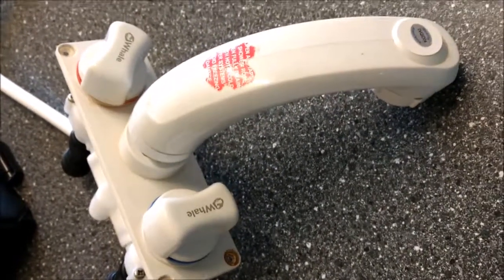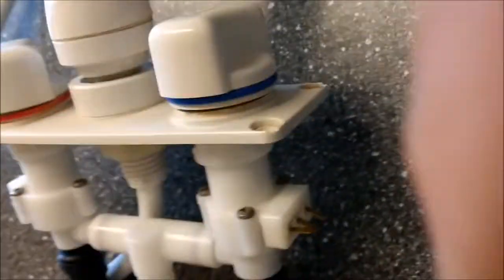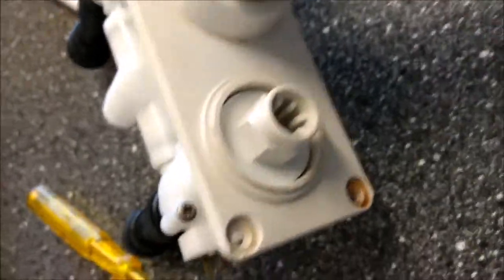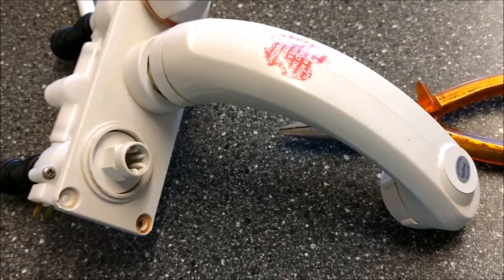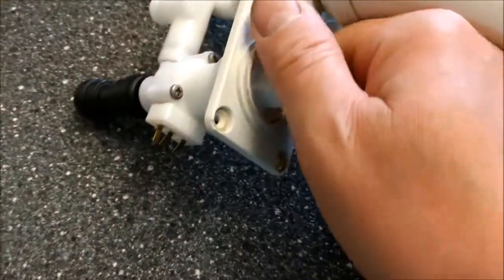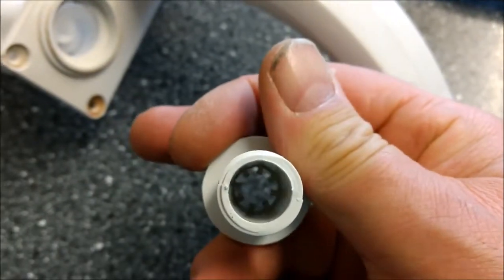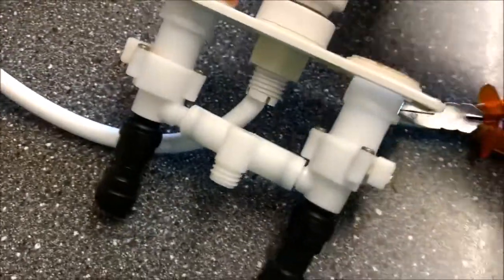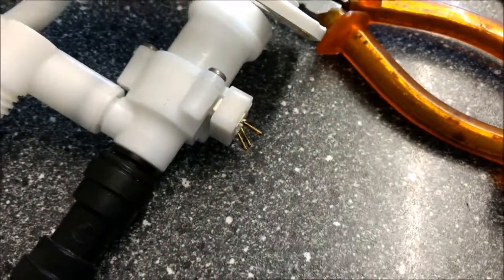Repairing the spindle in a whale mixer tap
A short video on how to change a broken spindle on a Whale Mixer tap found in caravans, boats and motor homes.